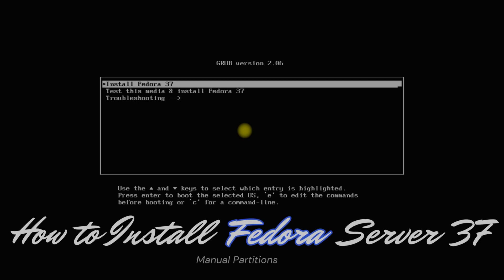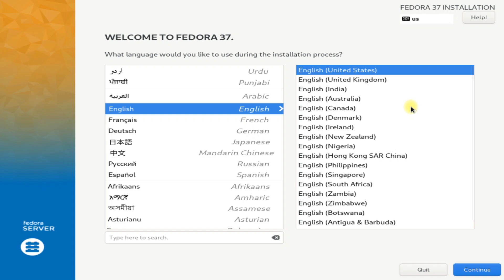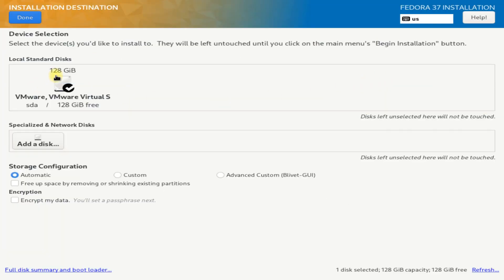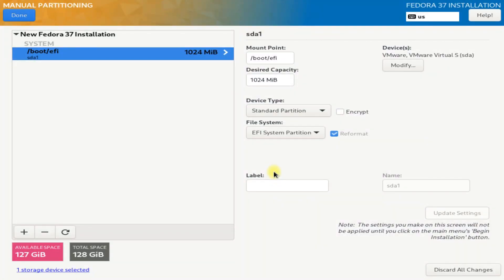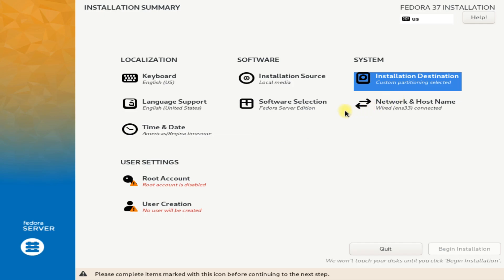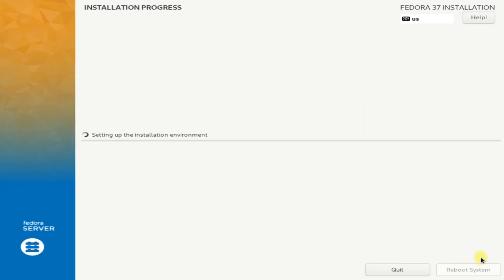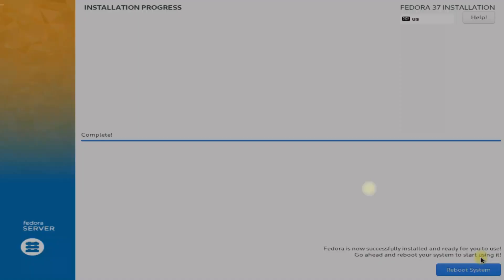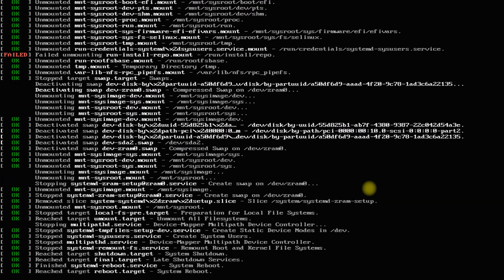How to Install Fedora 37 Server with Manual Partitions | Fedora 37 Installation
How to Install Fedora 37 Server with Manual Partitions | Fedora 37 Installation | Fedora Server 37 Installation Guide with Manual Partitions. Do you want to Install Fedora 37 Server ? Want to Install Fedora 37 Server with Manual Partitions? Watch this Linux Tutorial and Install Fedora 37 Server Linux with ease.